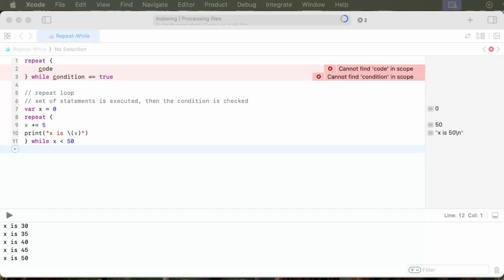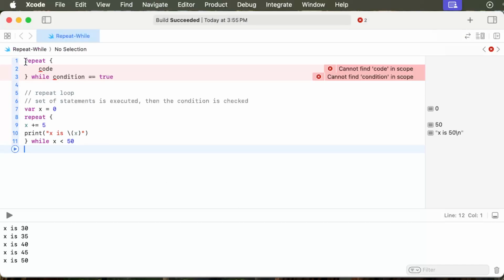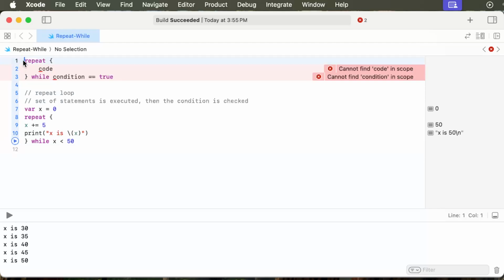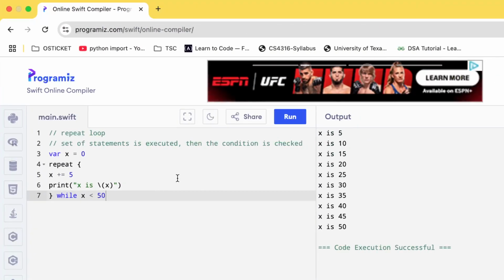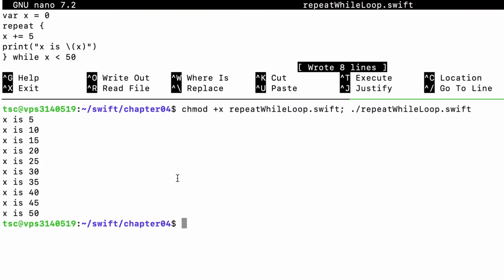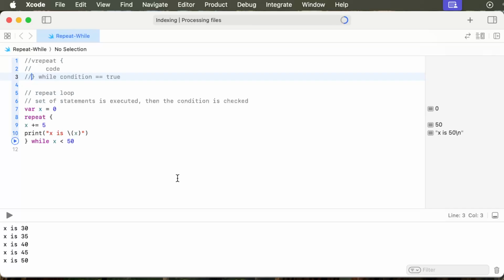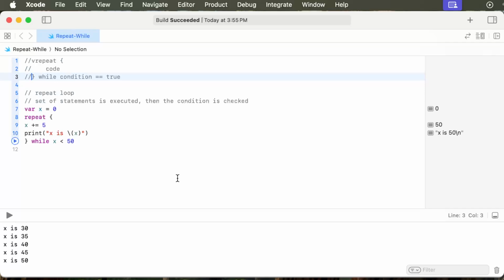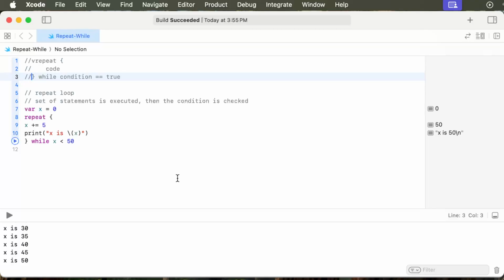Swift CH0404 RepeatWhile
Swift Repeat While Loops